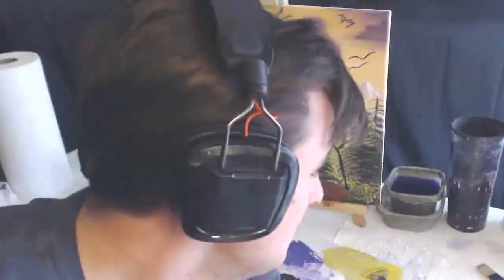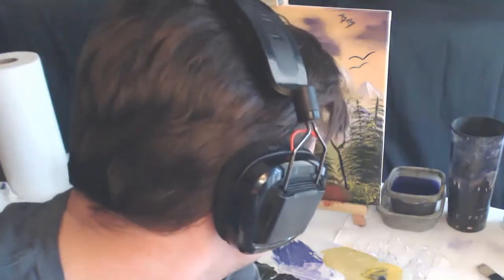Timelapse - Oil Painting #1 - Landscape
Hello again everyone! Sorry for the long absence!! Here's a Bob Ross style Oil Painted Landscape for you all! I hope you enjoy!  Let me know if you want to see more oil painted timelapses!!  LAAAATERS!!